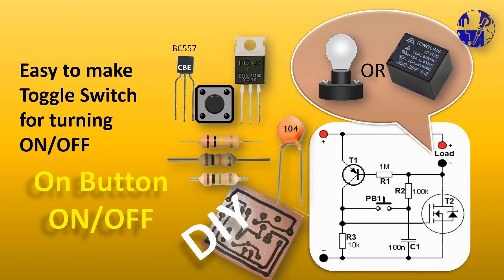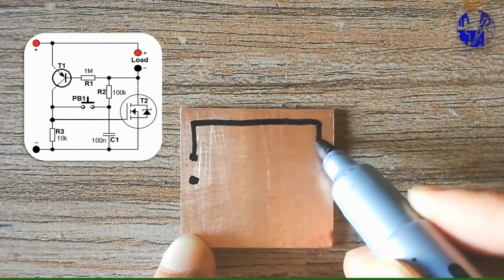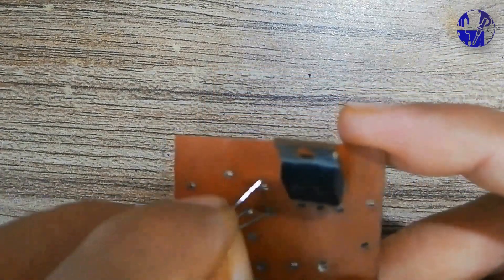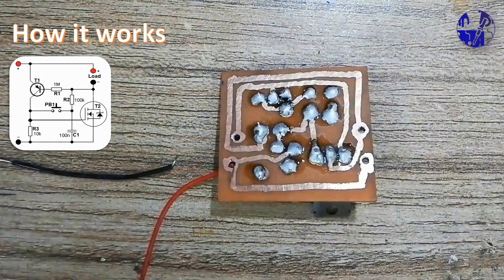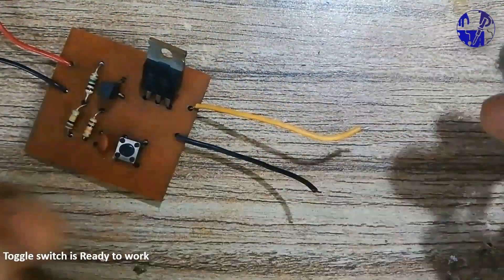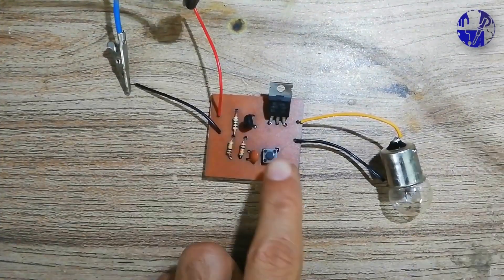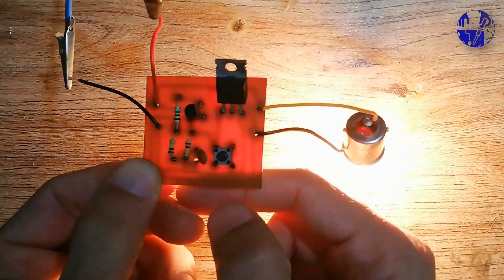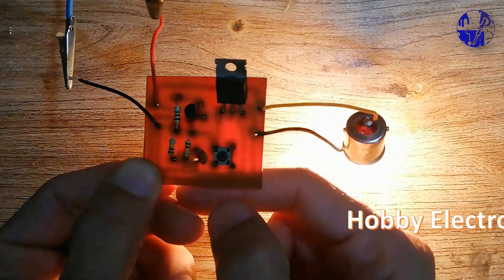Simplest ON/OFF toggle switch circuit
In this video you will learn how to build a Simple DC Load Toggle Switch Circuit.

This circuit allows you to easily turn ON/OFF any DC load. You can also replace the bulb with a relay to control an AC load. The input voltage range is 0~45V, depending on your load.

How it Works:

Toggle Switch: The heart of the circuit is a a MOSFET switch.
Load: The load can be any DC device connected to the circuit. It could be a light bulb or any other DC-powered appliance.

Relay Option: If you want to control an AC load, you can replace the bulb with a relay. The relay acts as an electronic switch for AC devices.

You can fined circuit diagram and the PCB image also.

in this link you can wath how to make your home security project

MOSFET switch circuit
One-button on/off circuit
Zero standby current switch
Transistor-only switch design
Low-power load control
Battery-friendly switch circuit
Simple momentary switch project
DIY transistor switch tutorial
No standby power consumption circuit
Low-voltage MOSFET switch